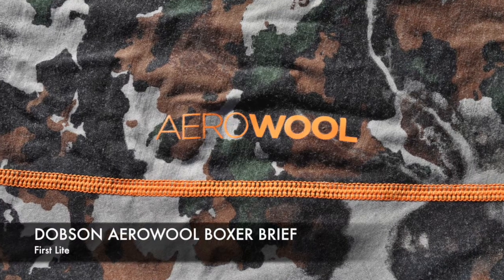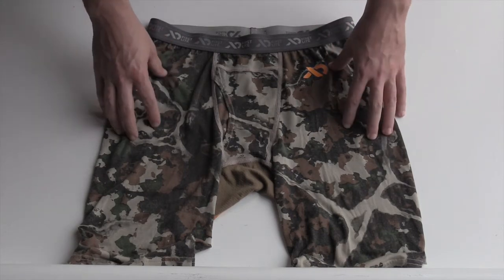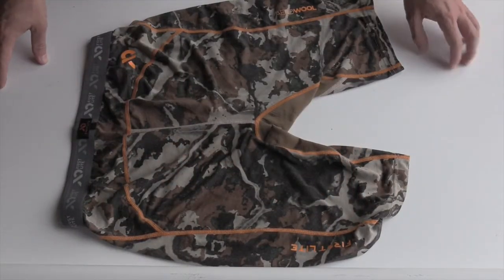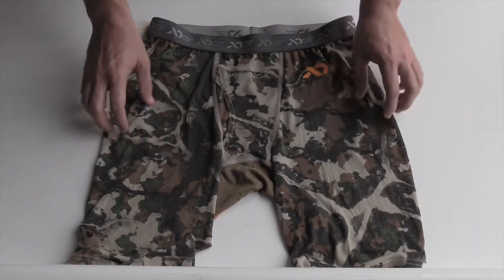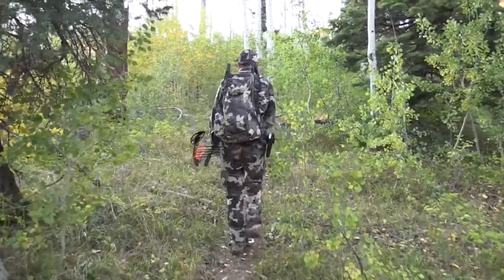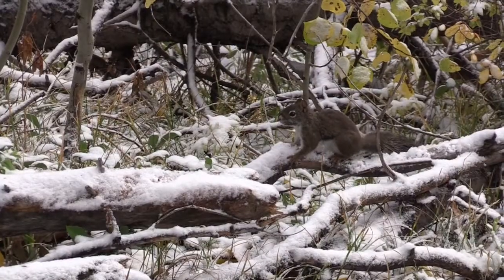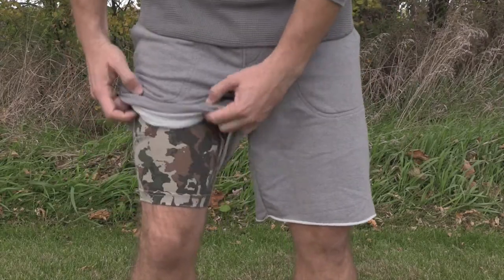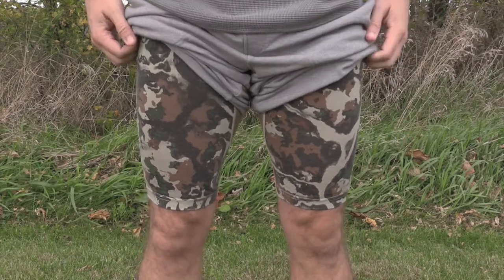Dobson Aerowool Boxer Briefs by First Lite - REVIEW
Dobson Aerowool Boxer Briefs by First Lite reviewed in this video.

(Dobson Aerowool Boxer Briefs)